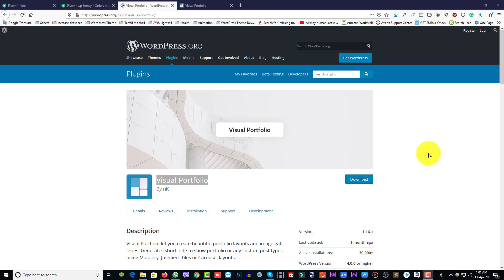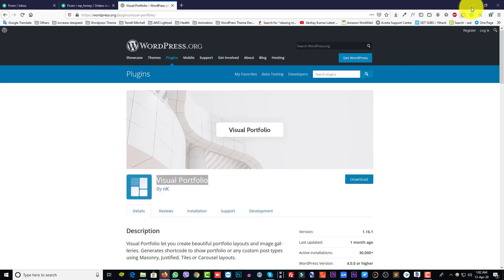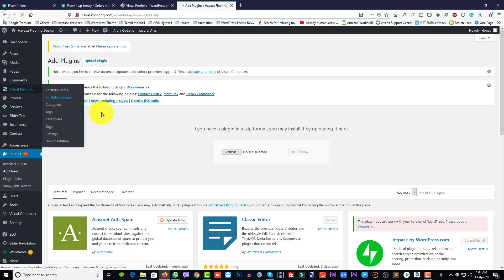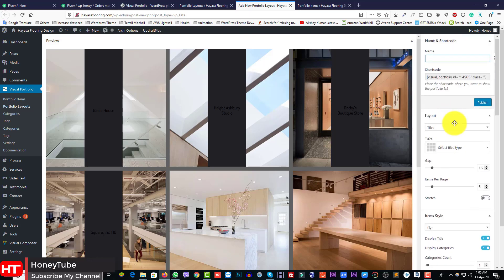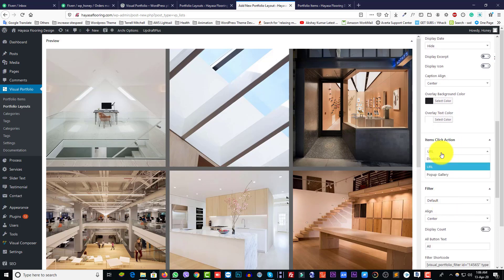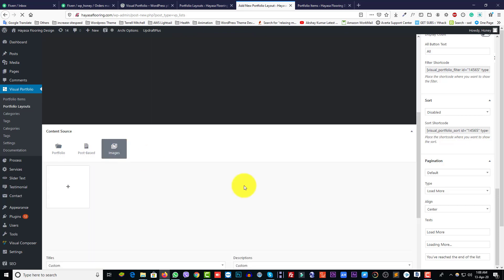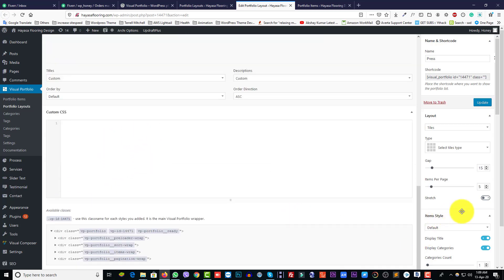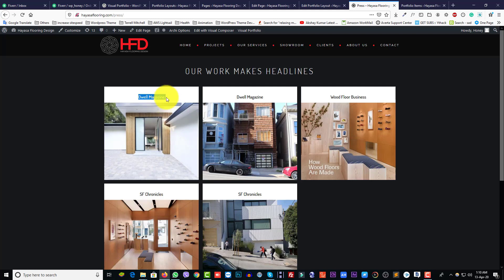How to create a portfolio on your wordpress website | Visual Portfolio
WordPress is the most popular way to create your own website, blog, E-commerce, Educational website.  In this tutorial series, I will tell briefly about WordPress and WordPress Theme Customization.

Visual Portfolio let you create beautiful portfolio layouts and image galleries. Generates shortcode to show portfolio or any custom post types using Masonry, Justified, Tiles or Carousel layouts.

FEATURES:
Visual preview for portfolio layouts shortcode builder
Templates for theme developers
4 predefined layouts:
Masonry
Grid
Justified (Flickr)
Tiles
Slider (+ Carousel, Coverflow)
3 predefined hover effects:
Fade
Emerge
Fly
Default (no hover effect)
Infinite Scroll
Load More
Paged layouts
Filtering
Sorting
Popup gallery (YouTube and Vimeo supported)
Custom item gutters
Stretch option (if you want to break the fixed container of the page)
Custom image sets
Custom posts type layouts (not only portfolio)
Posts by type
Posts by specific ID
Posts by taxonomies
Custom order
Custom CSS for each portfolio layouts
Shortcode generated, so you can place unlimited portfolio layouts on the page
Gutenberg WordPress builder support
Elementor Page Builder support
WPBakery Page Builder support

If you will need any help, feel free to make a comment in our facebook group. I will try my best to help you.

Share the love, spread the word:

1) Share this free course to a friend
2) Share on Facebook